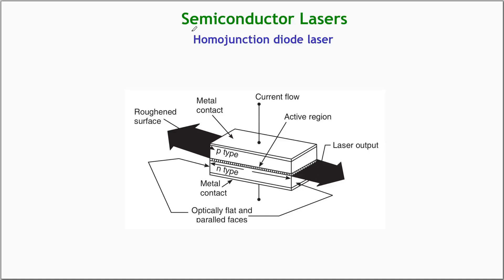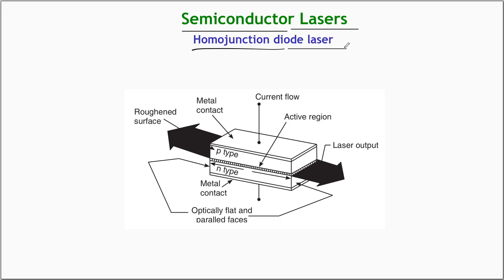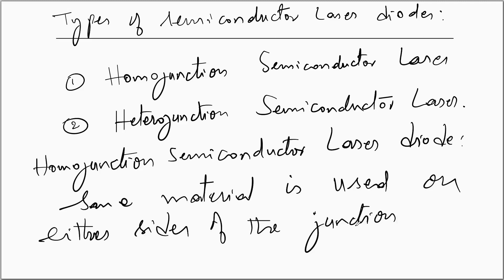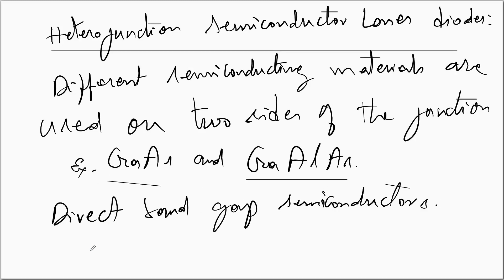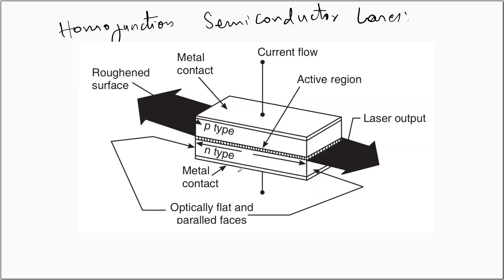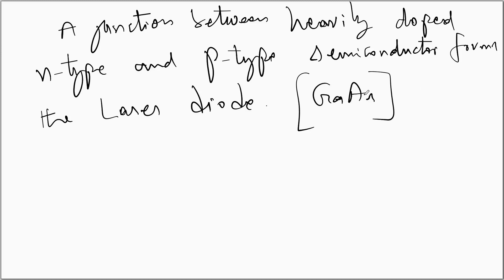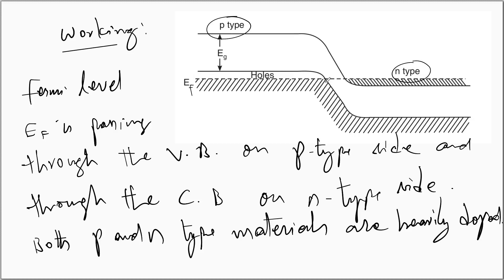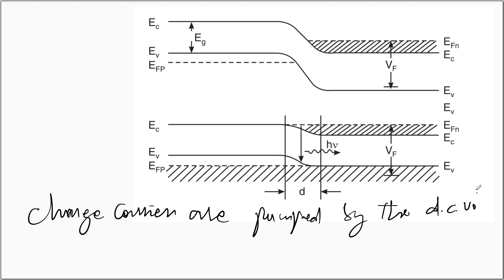Homo junction semiconductor Laser diode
In this video the Homo junction semiconductor laser diode construction, pumping, population inversion and lasing along with  the drawbacks are discussed.